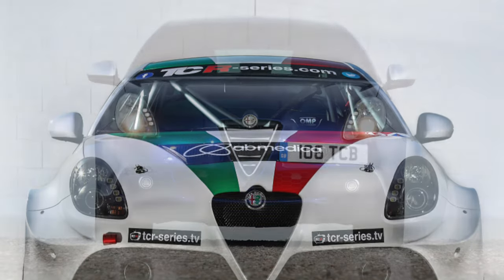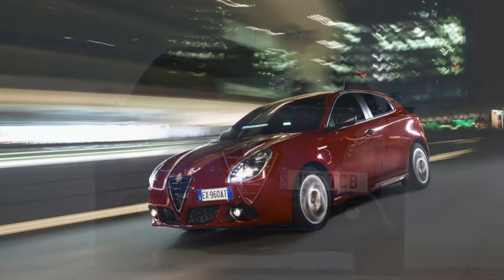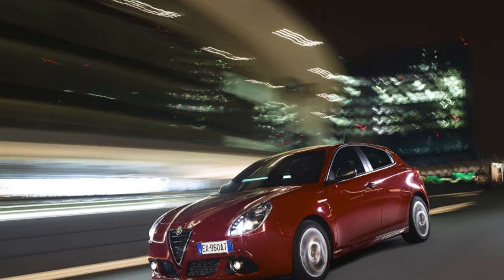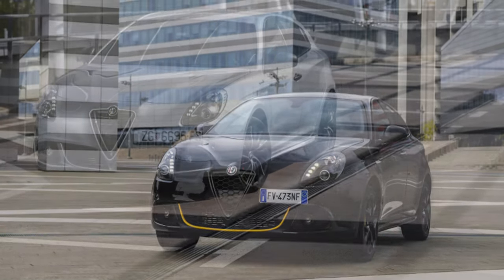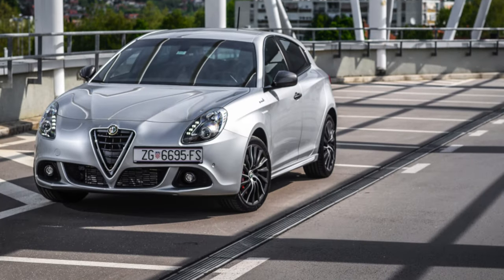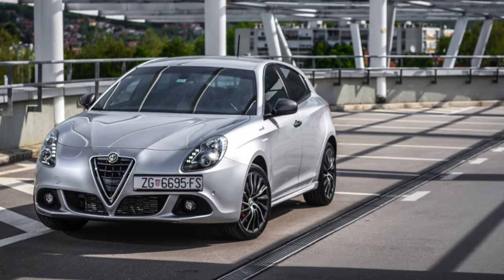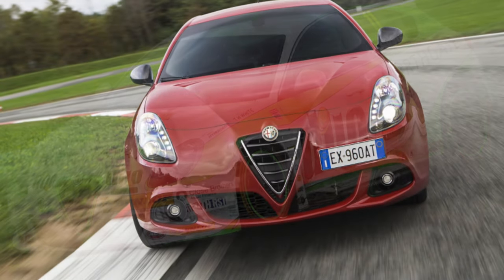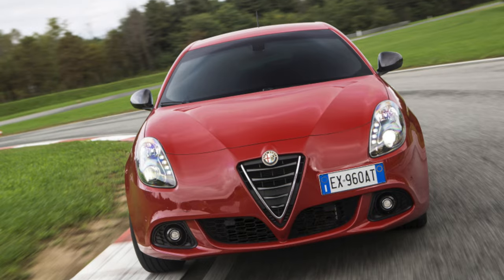TOP Things that will BREAK on your Alfa Romeo Giulietta 940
How many miles is bad for a used Alfa Romeo Giulietta 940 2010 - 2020? Are used Giulietta 940 expensive to maintain?